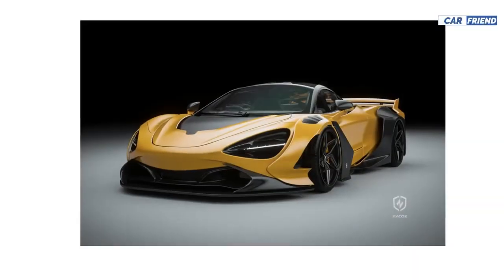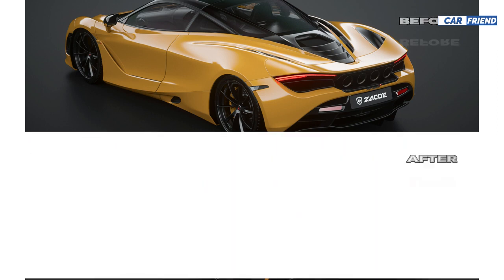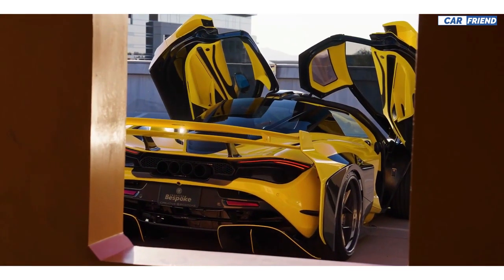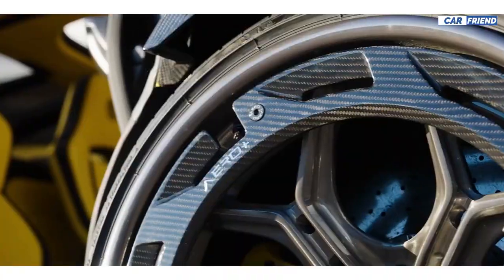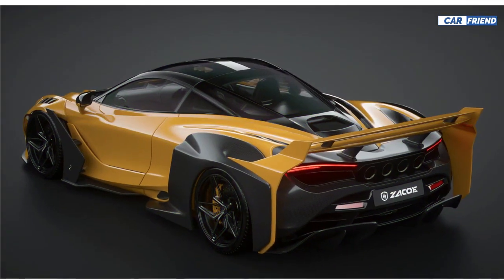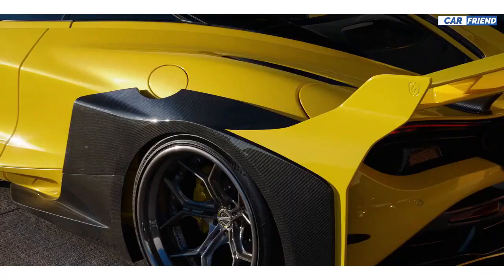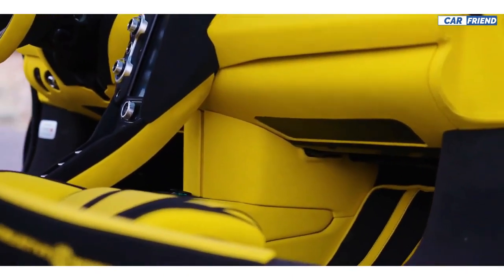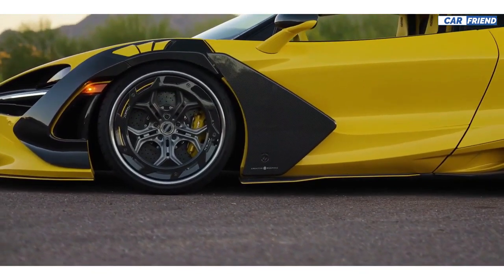New McLaren 720s Galaxy Wide Body Kit by ZACOE Performance! (Interior & Exterior).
New McLaren 720s Galaxy - Wide Body Kit by ZACOE Performance!  Review
(Interior & Exterior).

Modified version of the McLaren 720S with a wide body kit designed by Asian aftermarket brand ZACOE.
This kit gives the car a more aggressive and unique appearance, without losing the sleek and precise shapes of the original McLaren 720S.

V8, 4.0 L, 720 Hp, 770 Nm
0-100 (km/h): 2.9 s